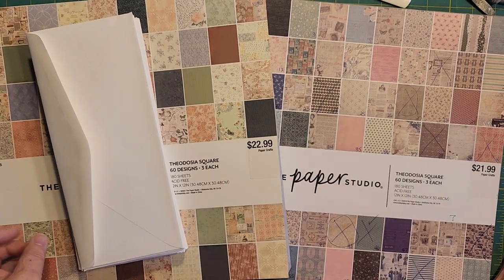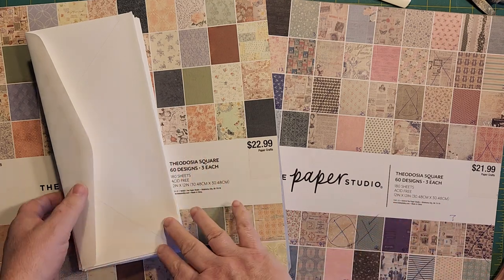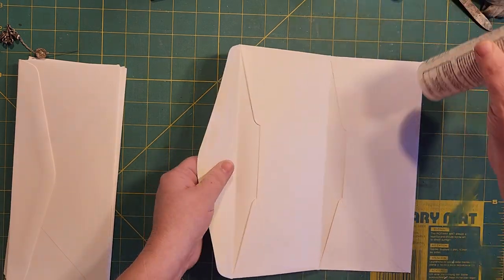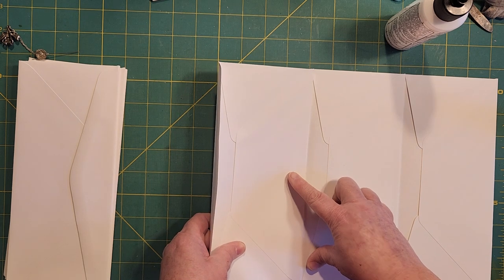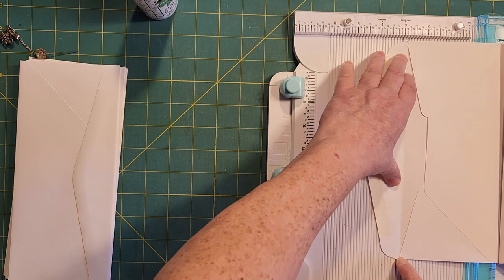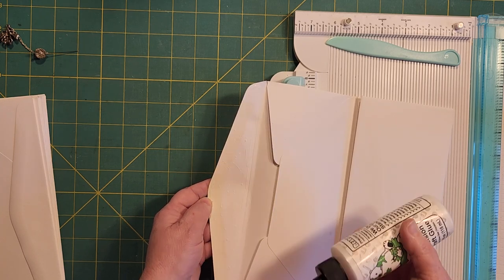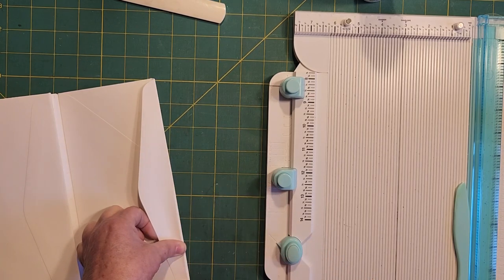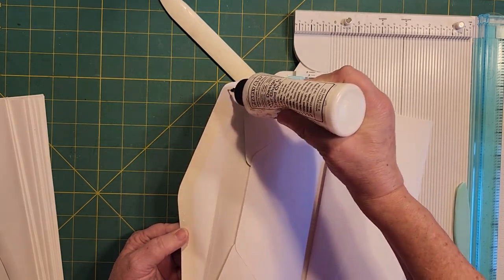'Greek Key' Continous Envelope Journal, Part 1, The Beginning... It's slightly a Hot Mess Episode!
This video is good for someone wanting to assemble a small 6 envelope (give or take) journal.  Especially if you don't want to deal with a long one.

It saves you quite a few steps, that I stomped thru in this video.  he he

RHODA'S JUNK page on Facebook, where I discuss my crafting life and share a FREEBIE album:

I welcome any comments, shares and likes!  I appreciate any and all communications with my viewers!